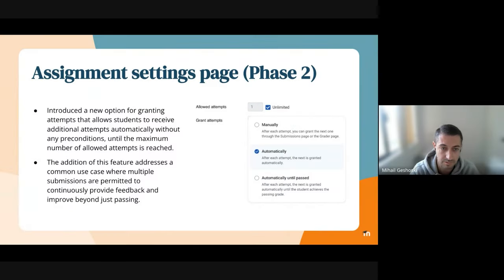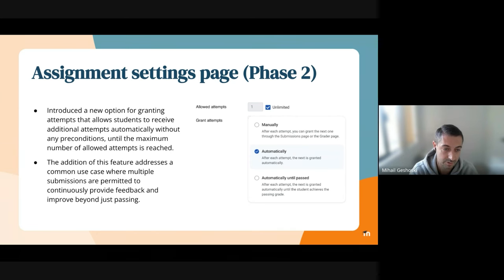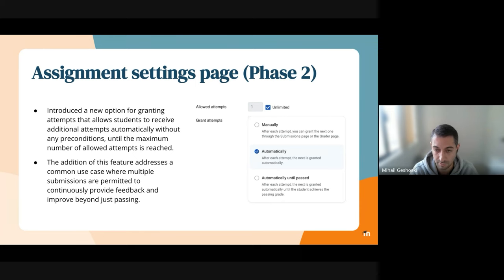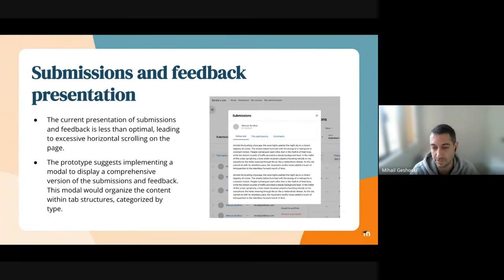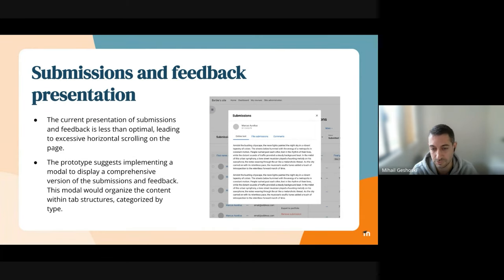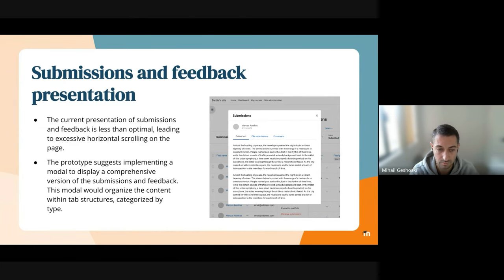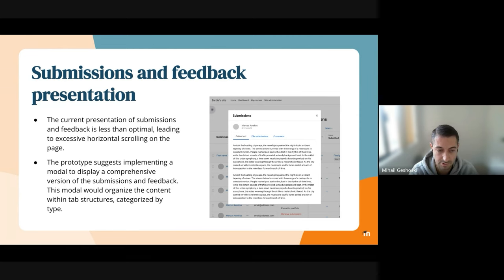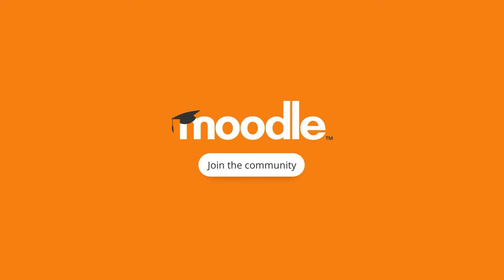Showcase Shorts | Assignment settings & submission page updates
We're working on improvements to our Assignment activity - recent work on assignment settings & submission page can be viewed in this video.

Learn more about Moodle: Moodle.com